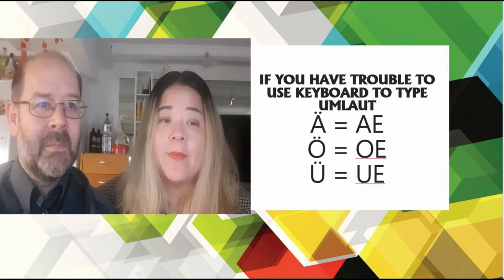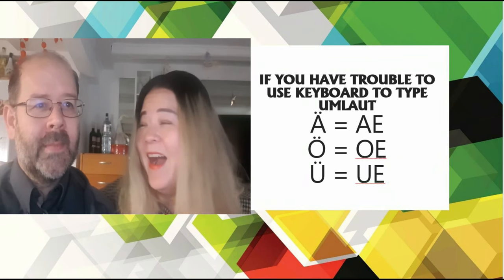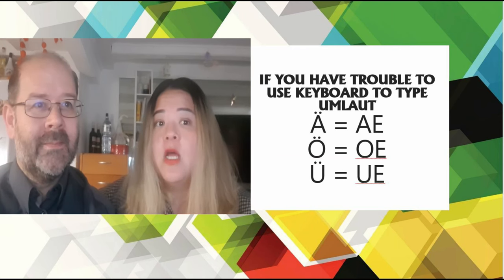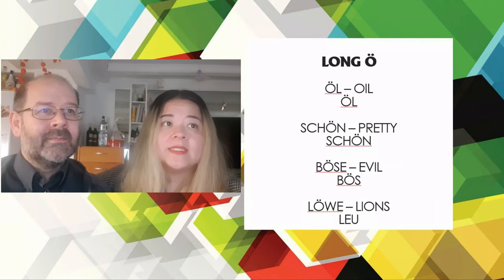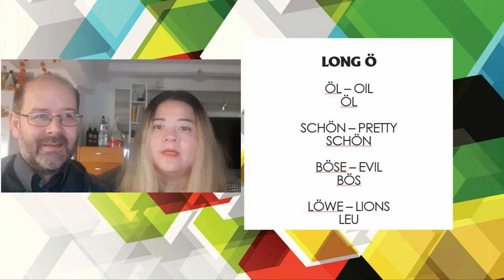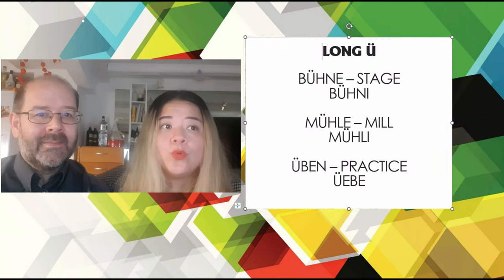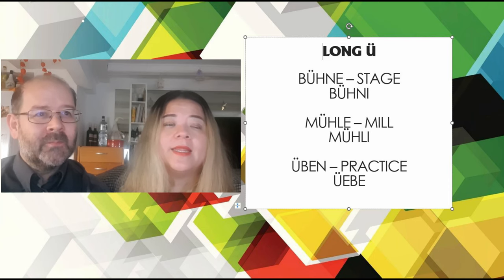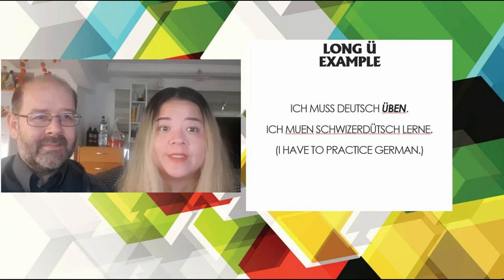German Umlaut ä ö ü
Grow Swiss German and German knowledge with J&D. Come and learn German with us.